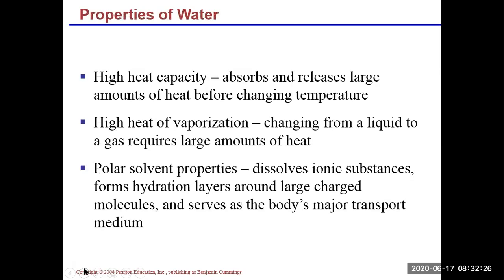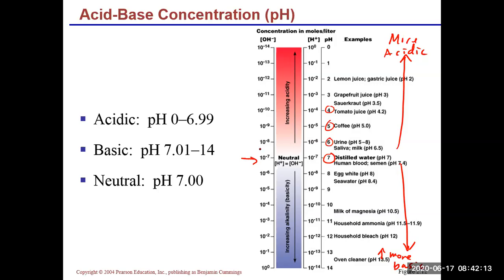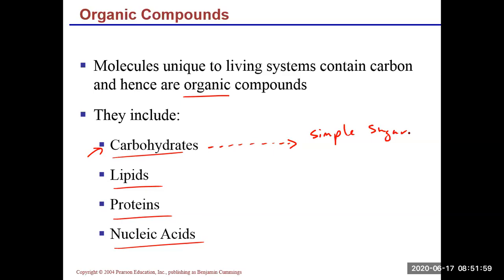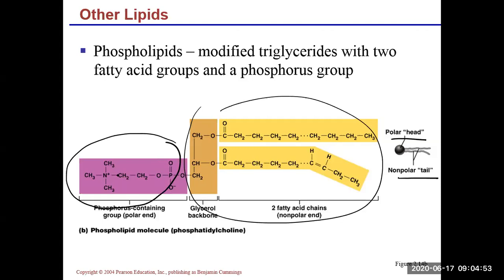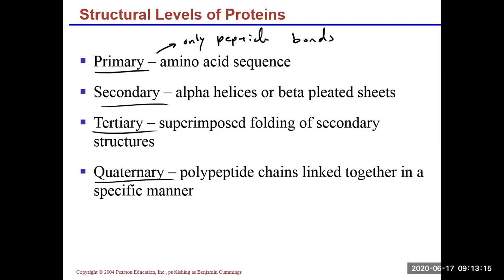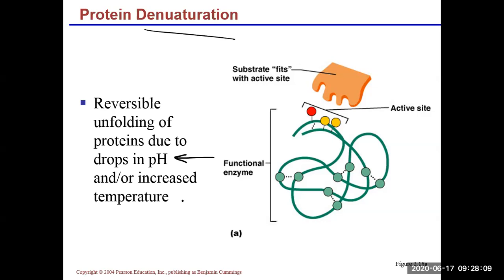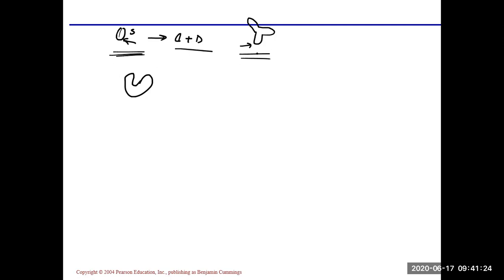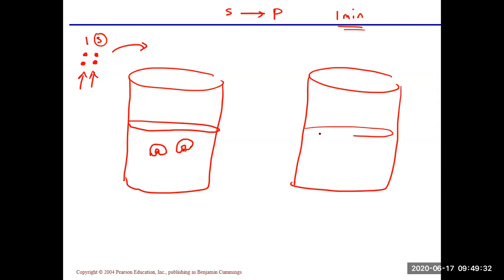Prof lecture 5